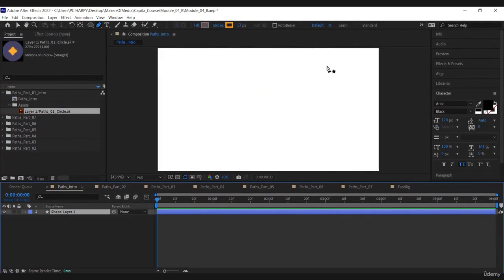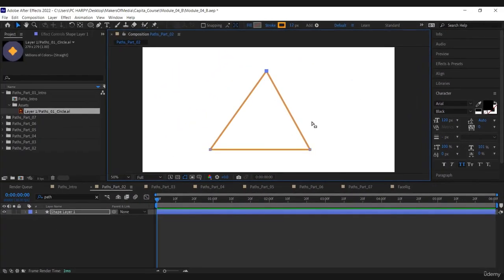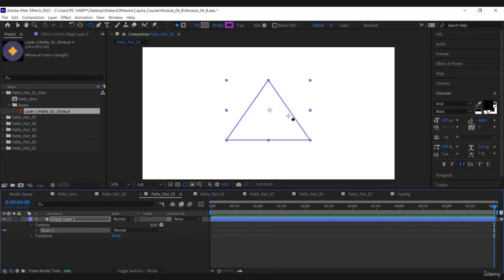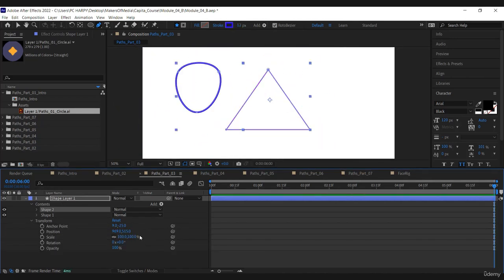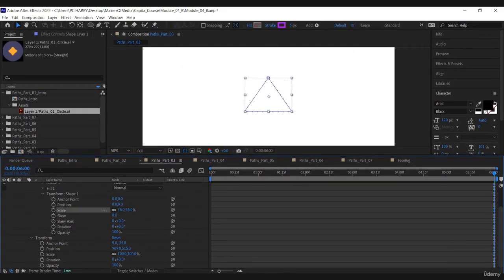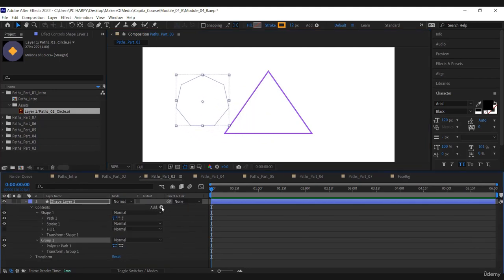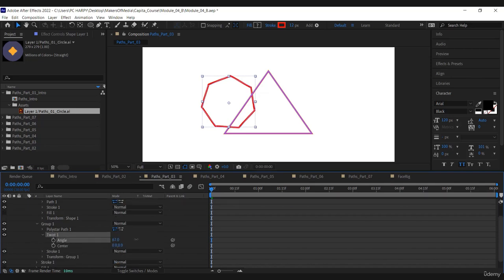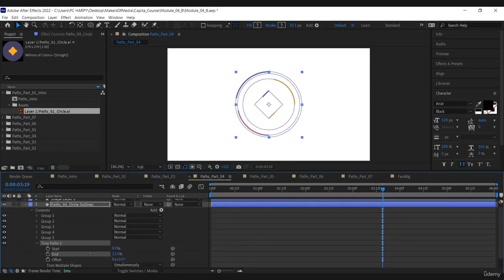AE.04/09 Анимация слоев фигур